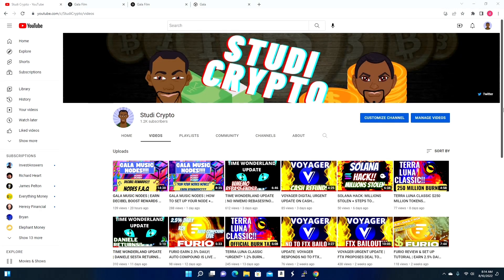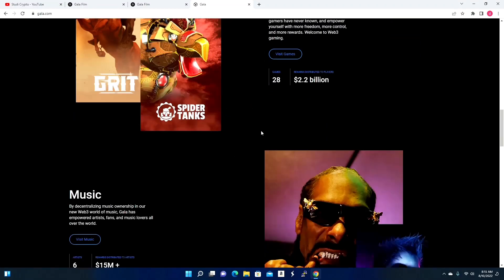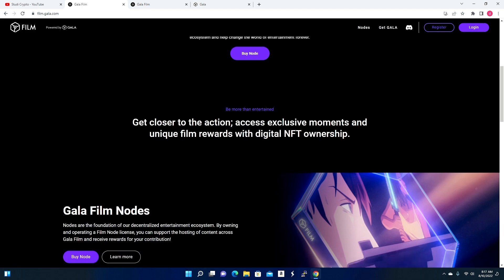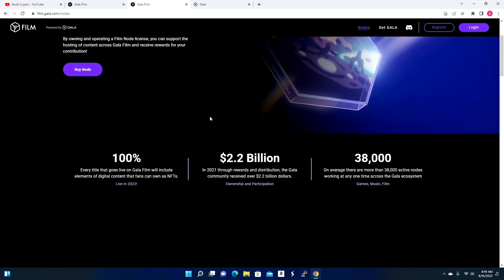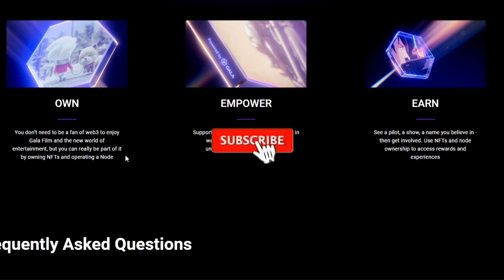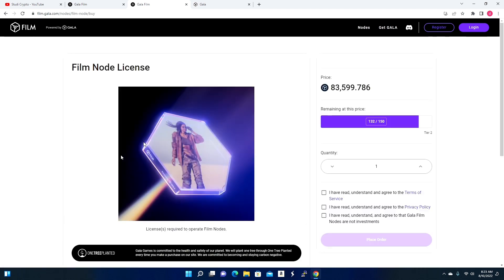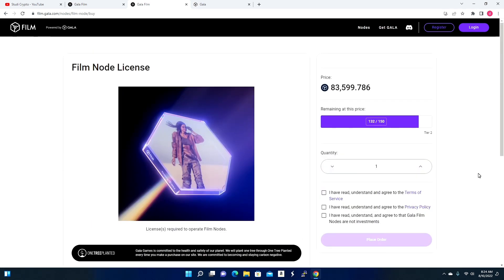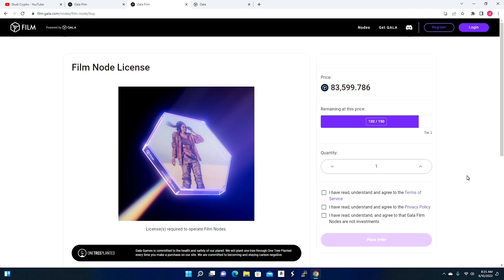GALA FILM NODES ON SALE NOW | HOW TO BUY A FILM NODE & EARN PASSIVE INCOME!!!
Galaverse is growing their ecosystem with their games nodes music nodes and now the addition of film nodes is here. Public film node sale went live less than 24 hours ago, in this video we discuss the details behind the film nodes and how to get involved with the ever expanding gala crypto universe.